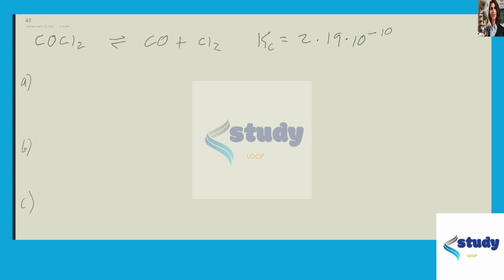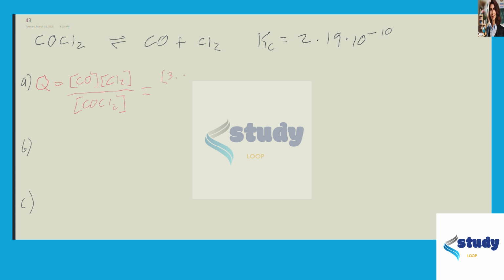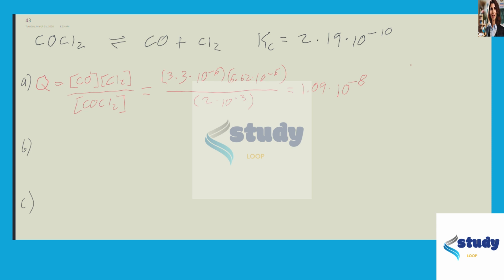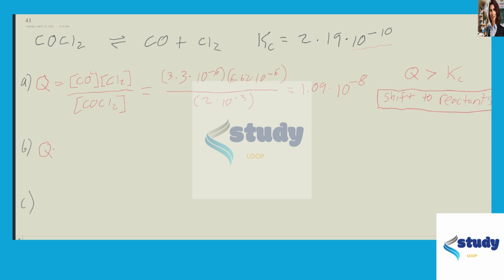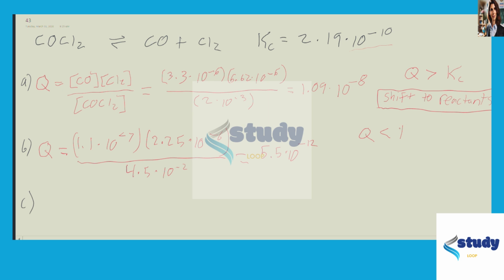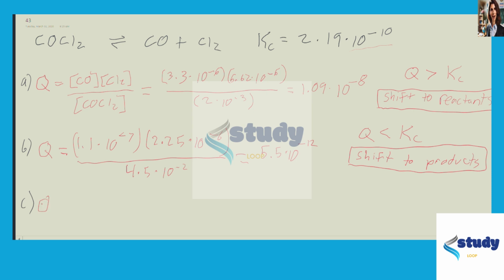[Chemistry] At the equilibrium constant for the reaction has the value . Are the following mixtur